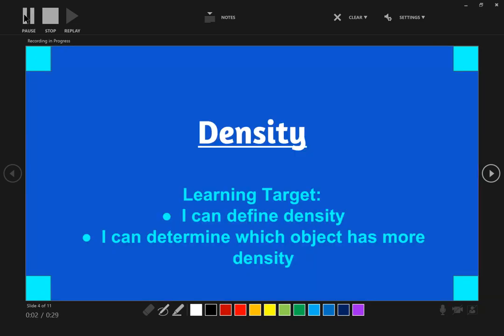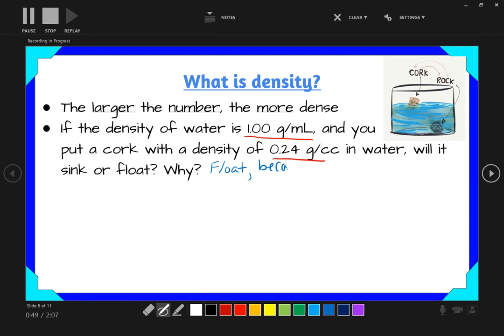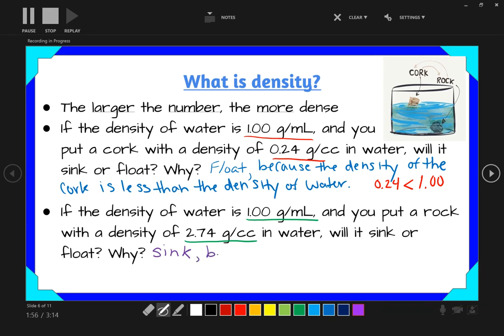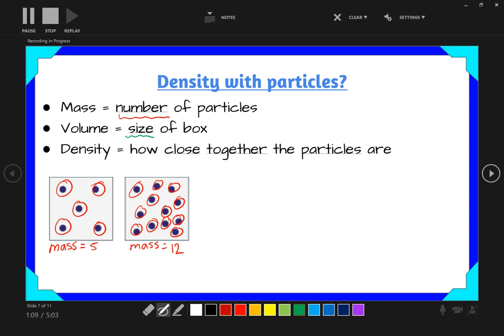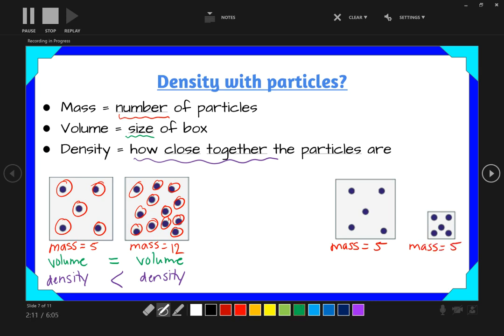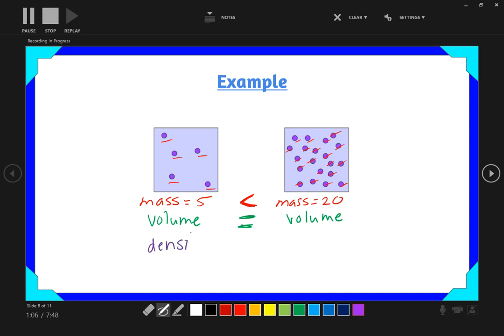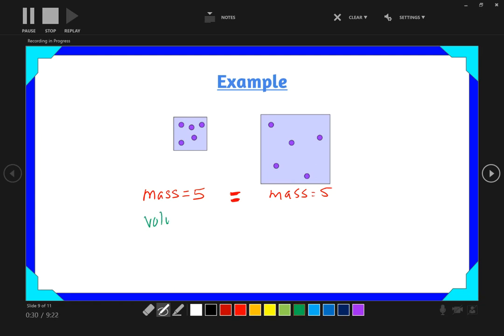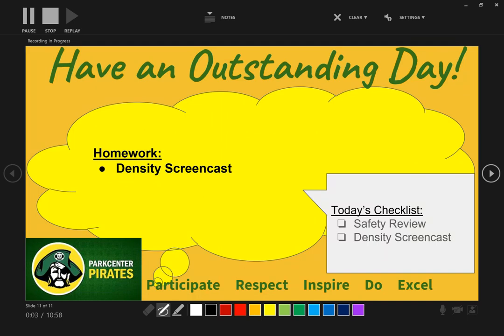Density Notes Screencast